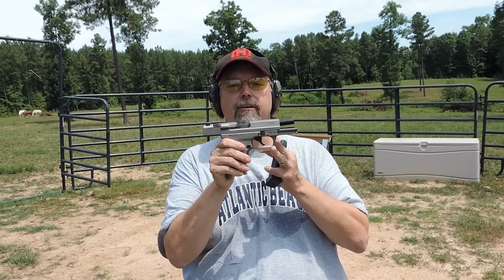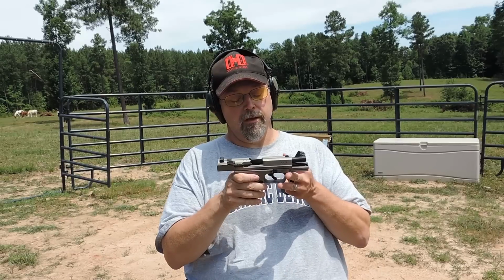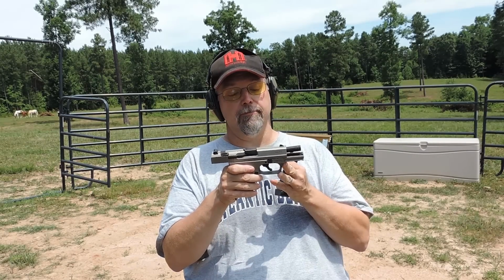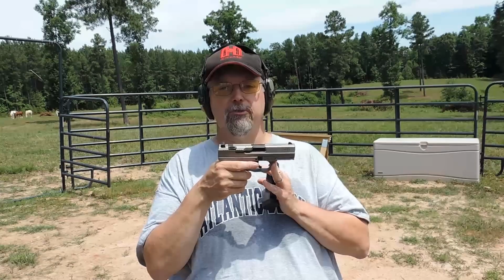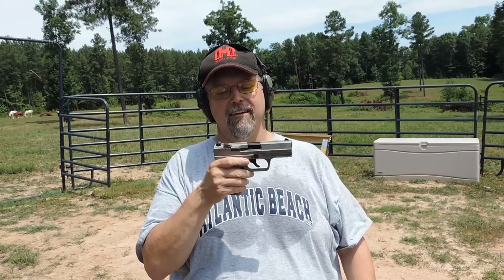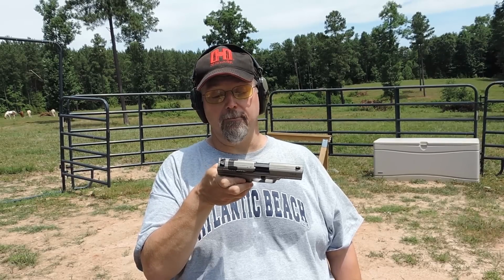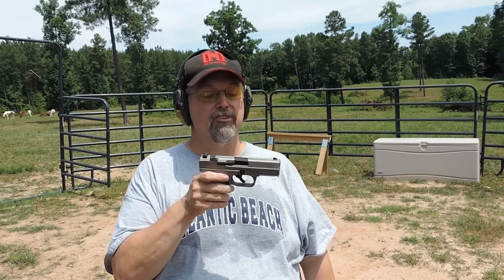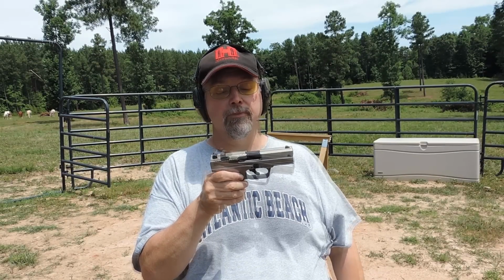Canik 55 TP9 - Final Thoughts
This is probably as close as I've gotten to a "gun review".  Bottom line, I think this is a great pistol straight up, budget constraints or not.